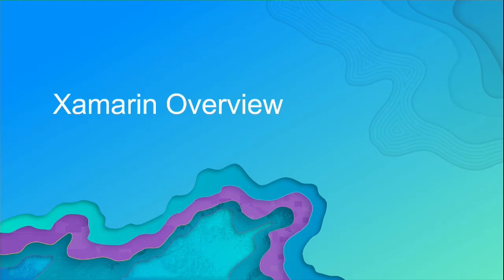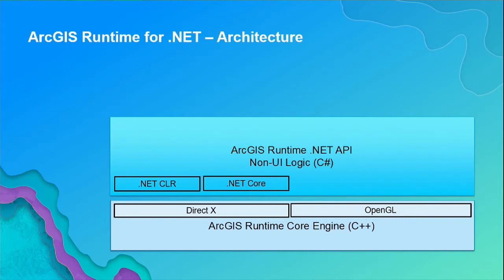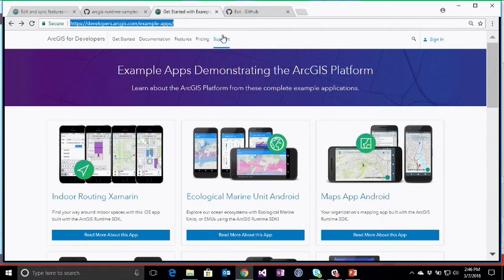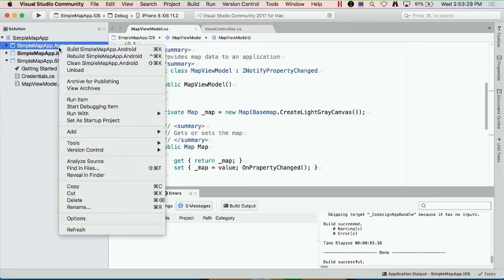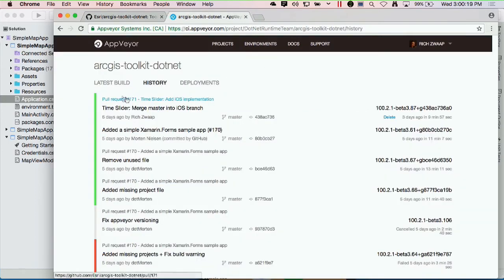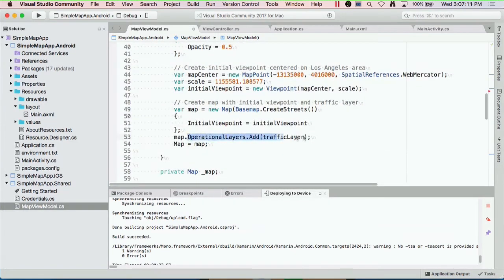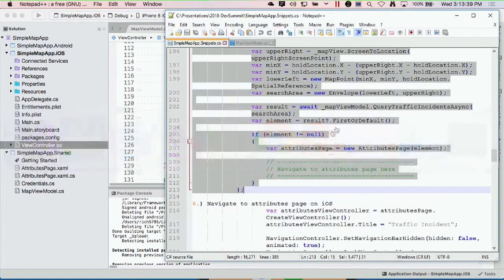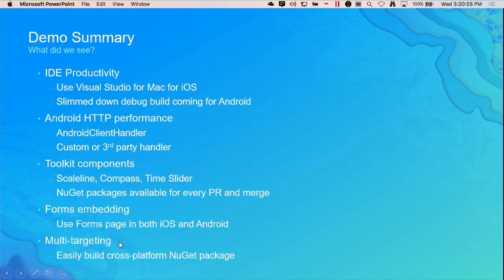ArcGIS Runtime SDK for .NET: Building Xamarin Apps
The ArcGIS Runtime SDK for .NET contains APIs for UWP, Xamarin.Android, Xamarin.iOS, and Xamarin.Forms that enable you to build native mapping apps and share source code across Windows, Android, and iOS devices. This session introduces the SDK then covers common developer workflows and capabilities you'll use to build your own applications. You'll learn about patterns and practices for building great GIS .NET apps using Xamarin and the resources that are available for your success.